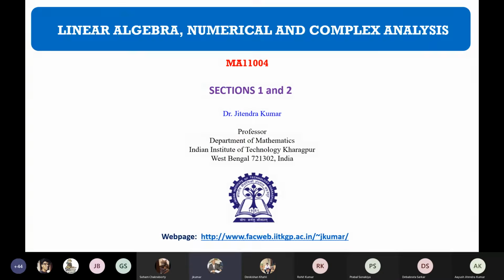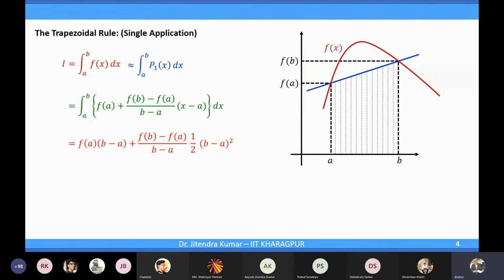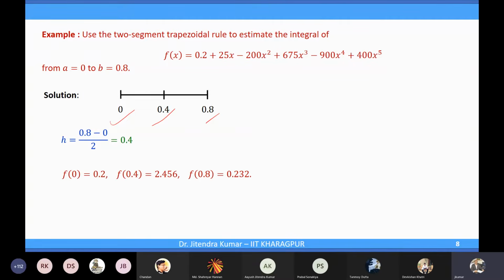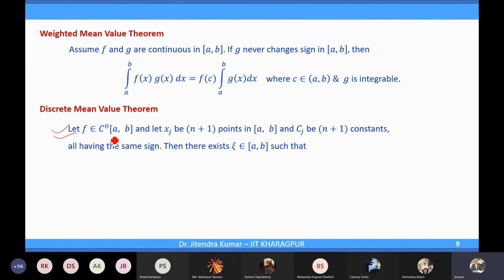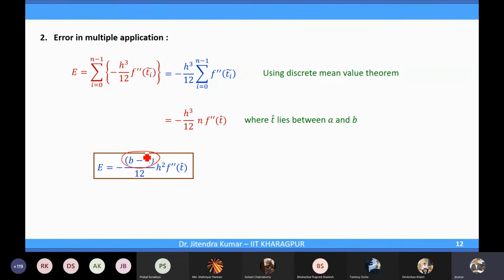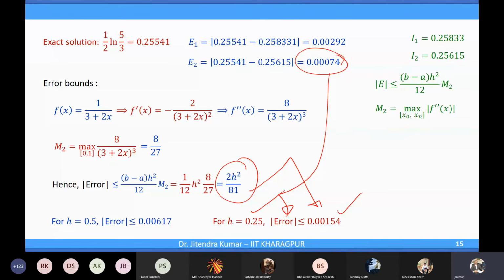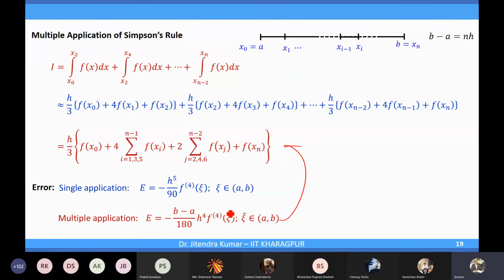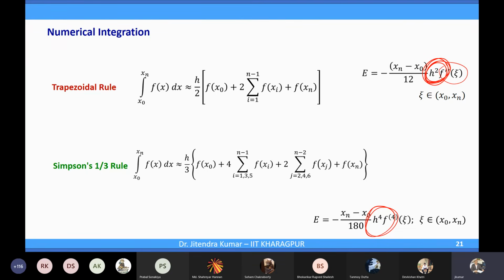Lec.21 Numerical Integration